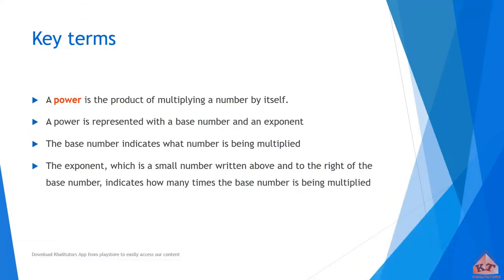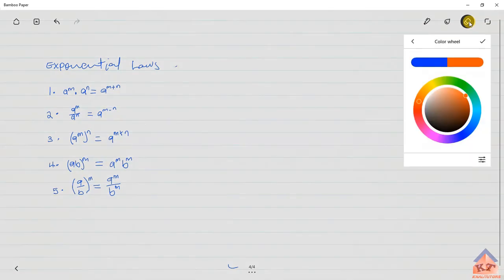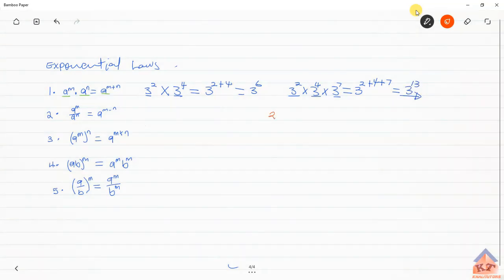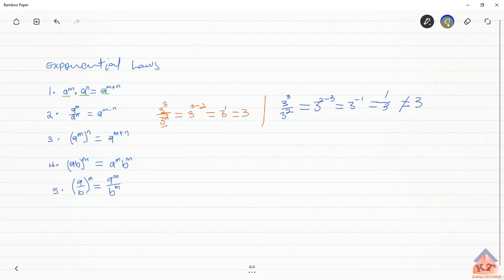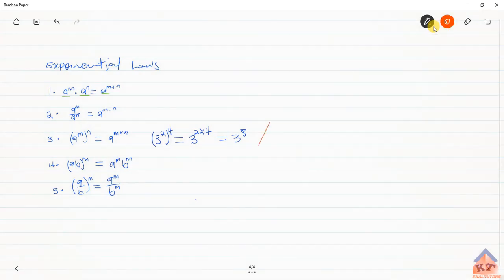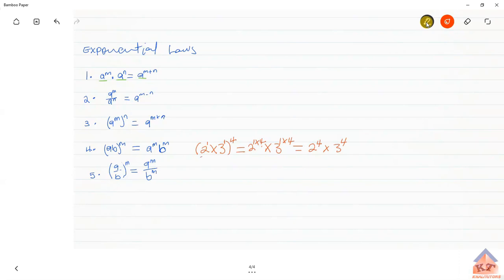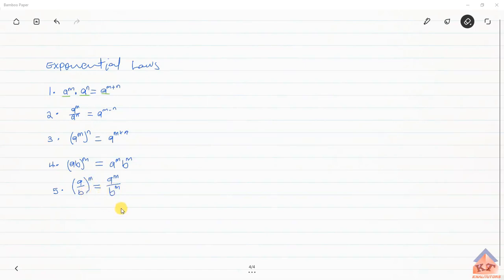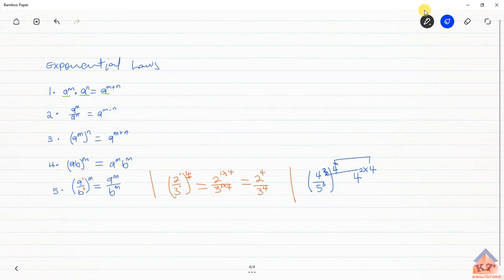Powers: exponential Laws.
Through this lesson, you will learn five exponential laws that are critical when working with exponents. We look at multiplying powers of the same base and other laws.